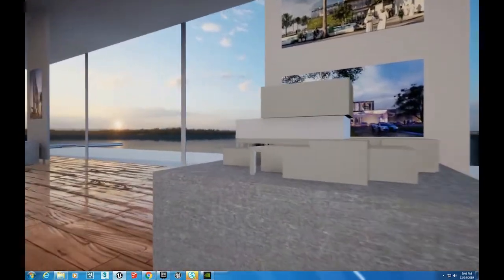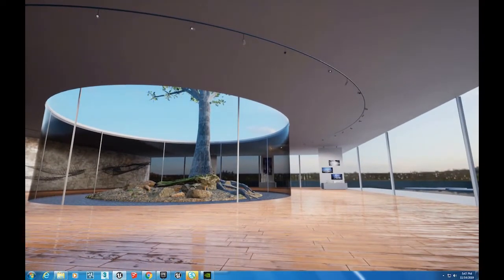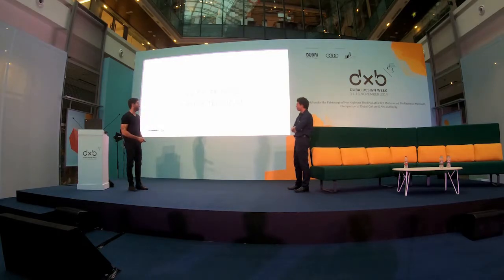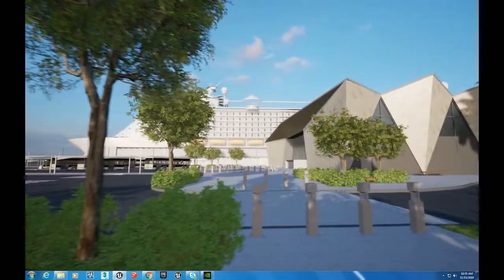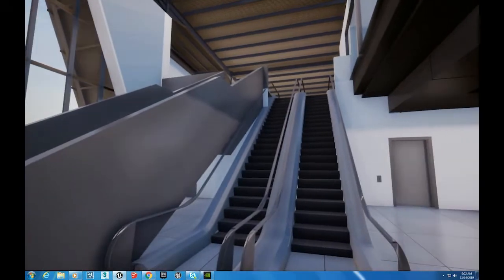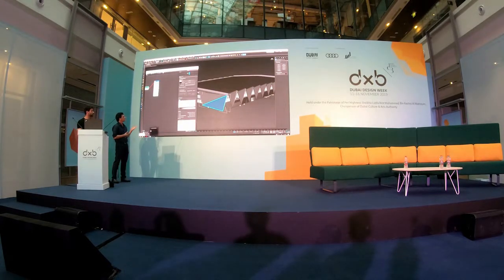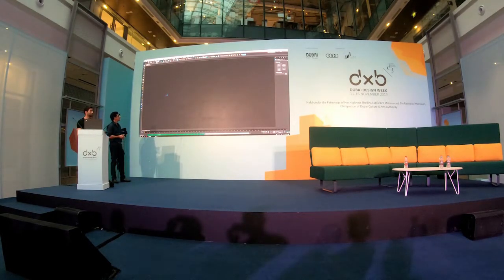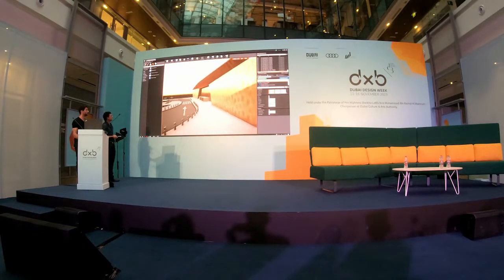Dubai Design District VR Event 2019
Dubai Design week 2019 at Dubai Design District organized by Chaos Group and Sketchup, i was a speaker at the event with George Massabni from dar al handsa , to take about how VR have affected the Architectural Design and the use of Unreal Engine with Vray